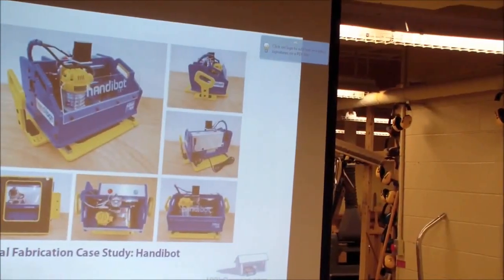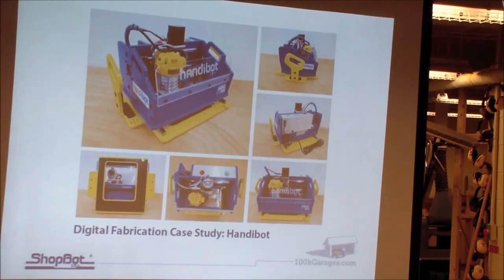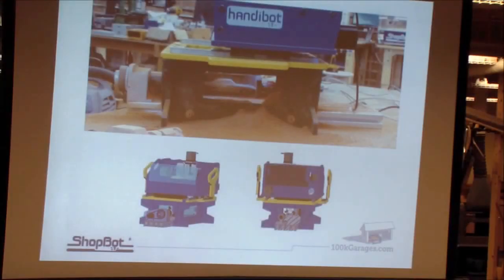ShopBot Demo at NC State Crafts Center-Part 1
Sallye Coyle and David Bryan demonstrate capabilities of ShopBot CNC Routers, including ShopBot Buddy in NC State Crafts Center Wood Studio.